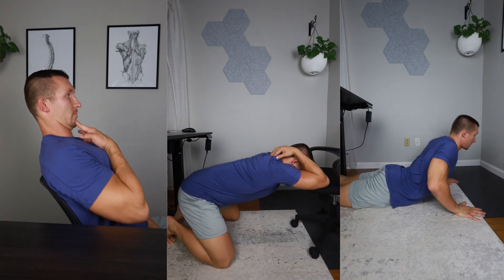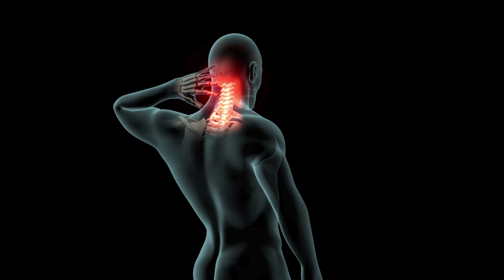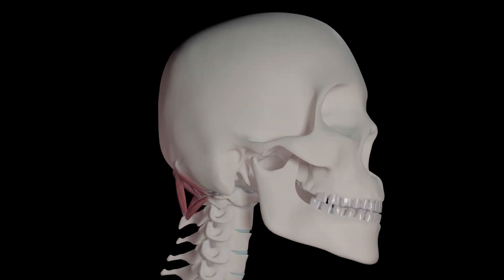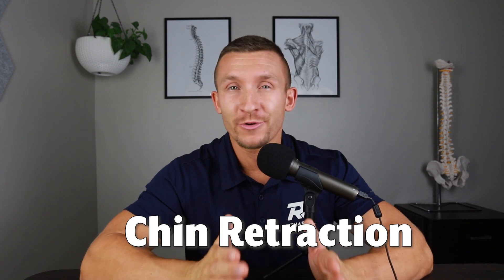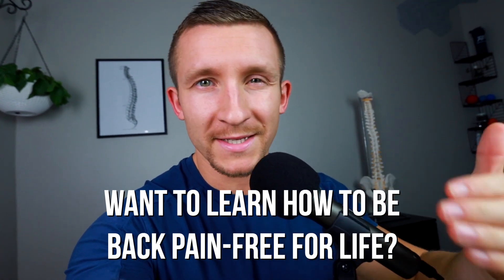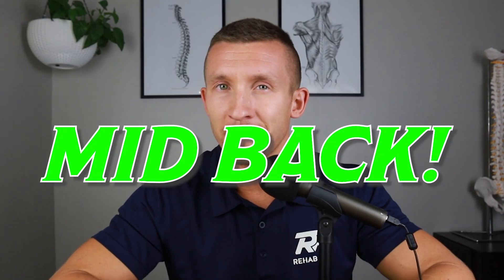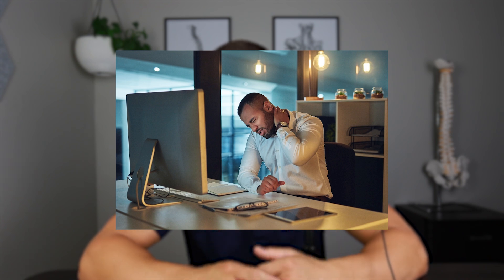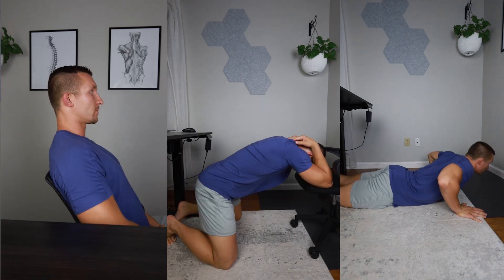Unlock Full Spine Mobility: 3 Exercises to Reduce Pain and Improve Flexibility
✅ Want to know how we help thousands across the world resolve their sciatica and back pain with our “Centralization Process”, and receive a free demo with our staff?